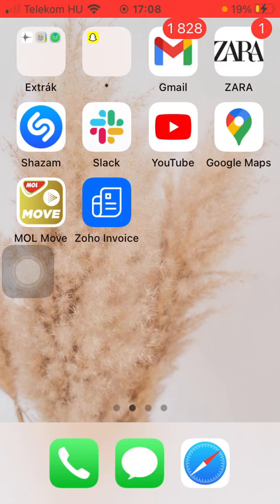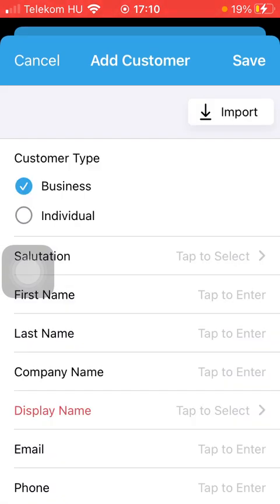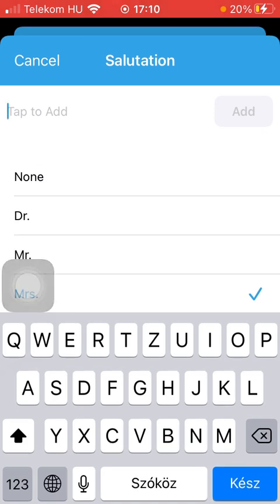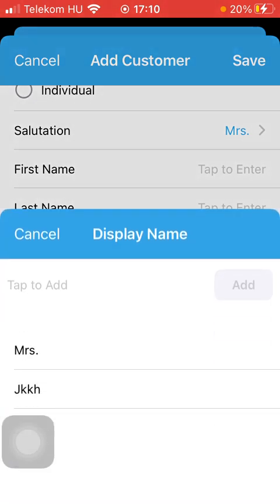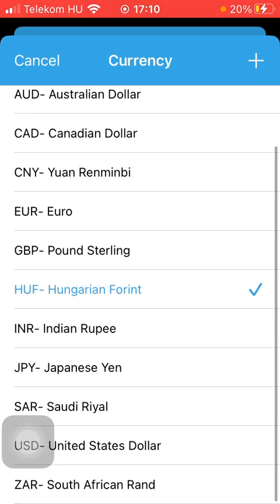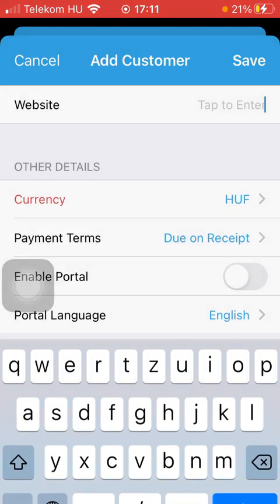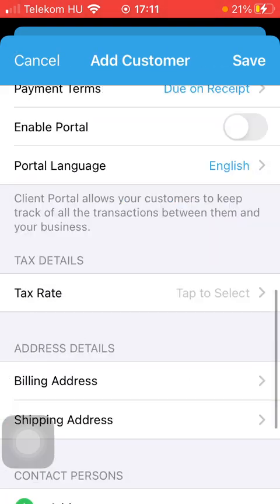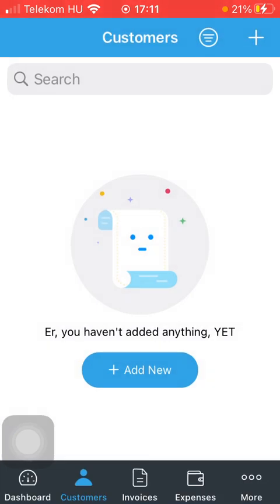How to add a new customer to Zoho Invoice?